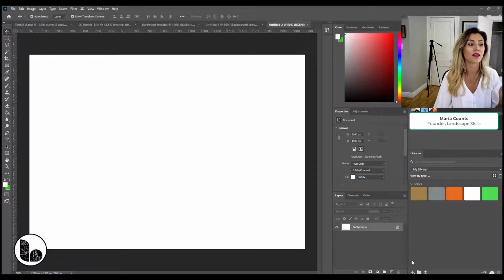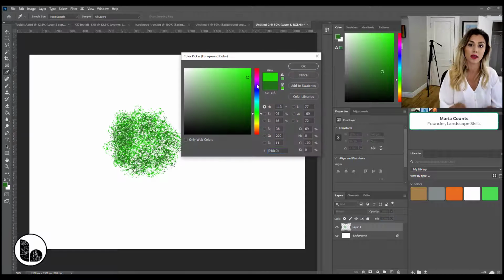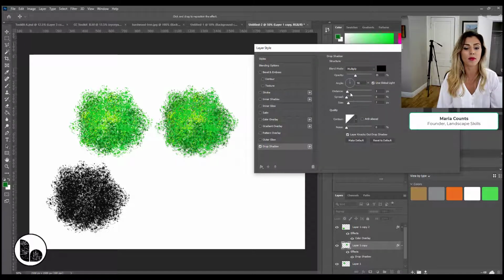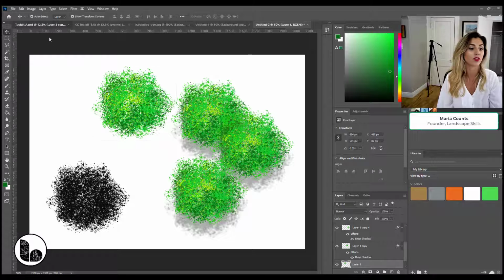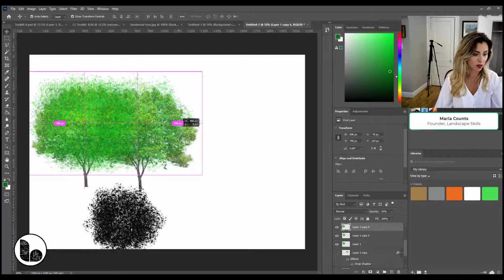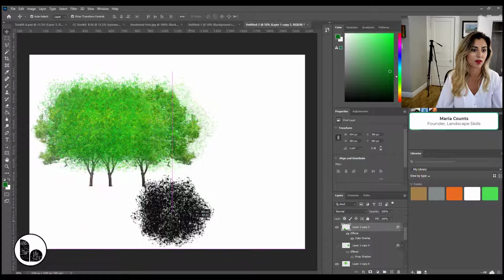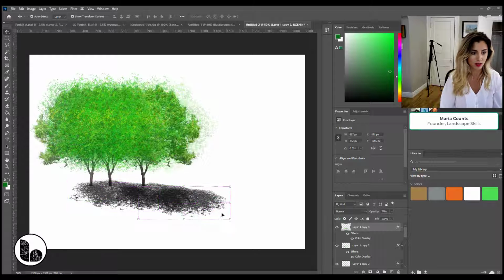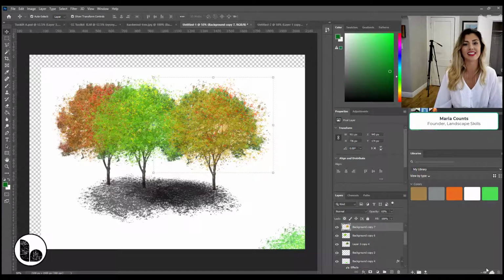How to Make Photoshop Tree Textures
This is a quick demo on using Adobe Photoshop to make artistic tree leaf textures to either use as your tree texture OR to place on top of in plan, section or perspective. Let's make our early design phases LOOK like they are in the early stages of design and STOP rendering picture-perfect photo-realistic things before they are designed to that level.